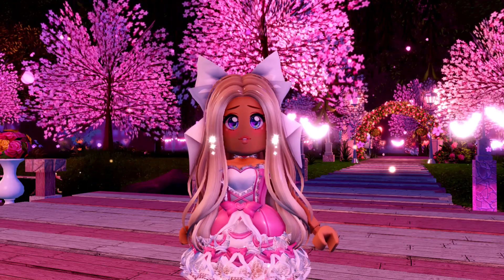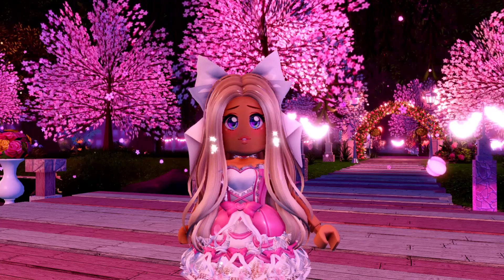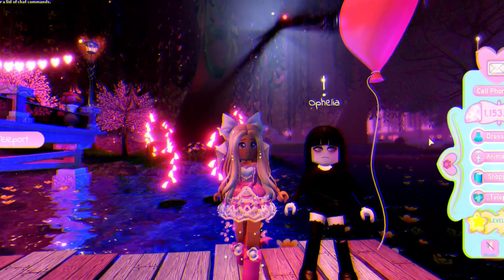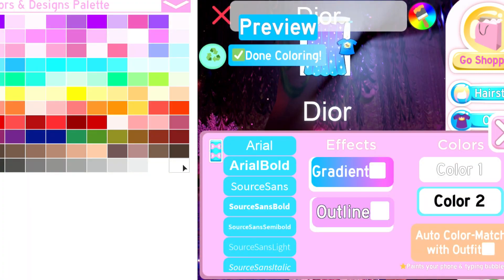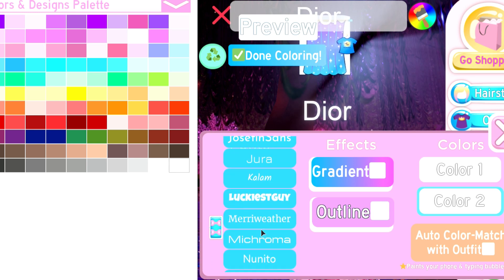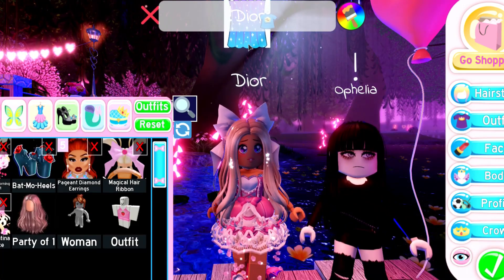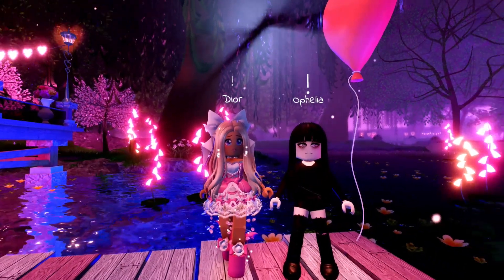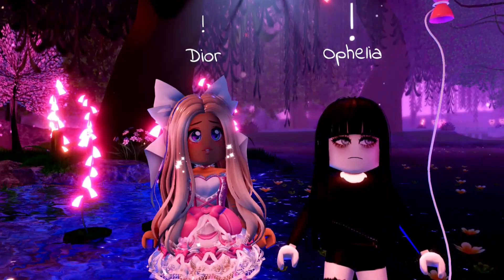HOW TO BECOME A VALENTINE'S NPC| Roblox Royale High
How to become an npc
☆ﾟ ゜ﾟOPEN MEﾟ ゜ﾟ☆ﾟ

:･ﾟ✧:･ﾟ✧:･ﾟ✧:･ﾟ✧:･ﾟ✧:･ﾟ✧

:･ﾟ✧:･ﾟ ✧:･ﾟ✧:･ﾟ✧:･ﾟ✧:･ﾟ✧

─── ･ ｡ﾟ☆: .☽ . :☆ﾟ. ─── ─── ･ ｡ﾟ☆: .☽ . :☆ﾟ. ─── ─── ･ ｡ﾟ☆: .☽ . :☆ﾟ. ───
ㅤㅤ     follow me on

ㅤㅤㅤㅤㅤ ㅤ♡˚♡˚♡˚♡˚♡˚♡˚♡˚♡˚